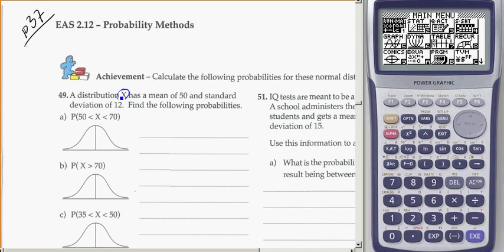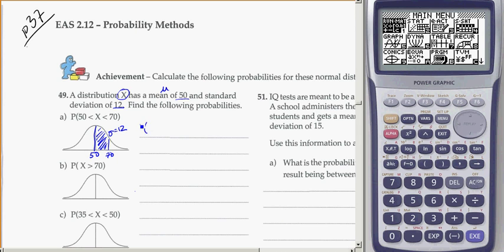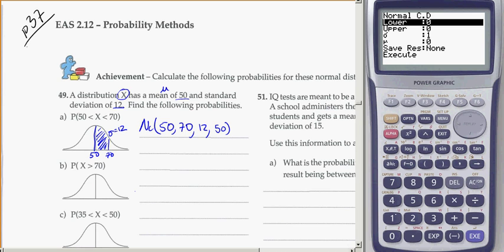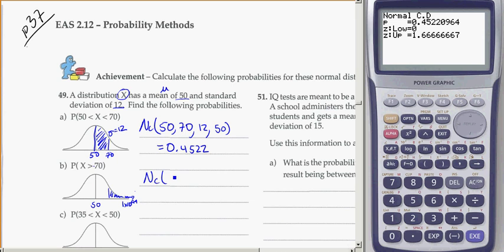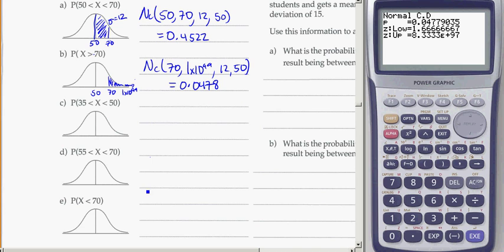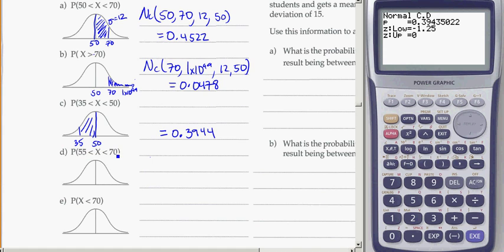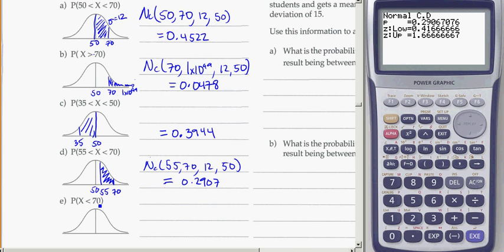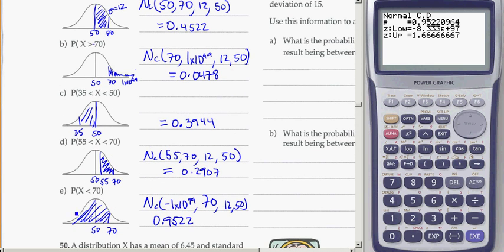yr 12 probability wb page 37 q 49